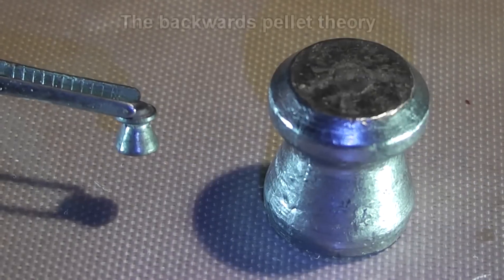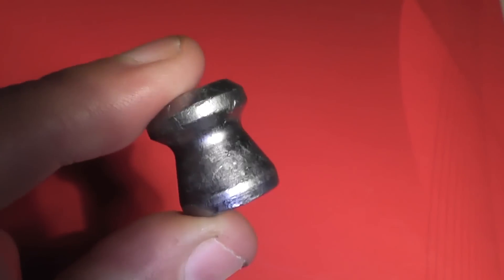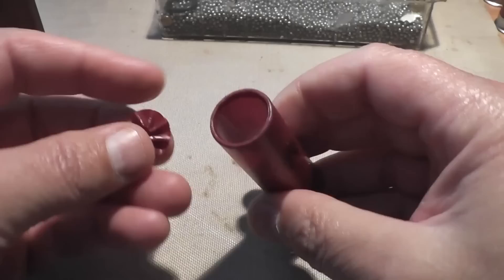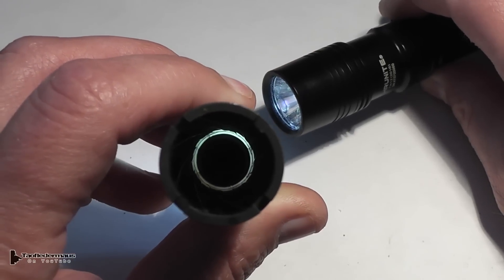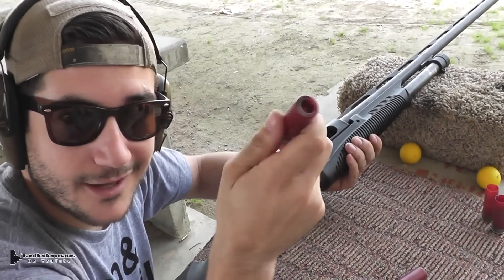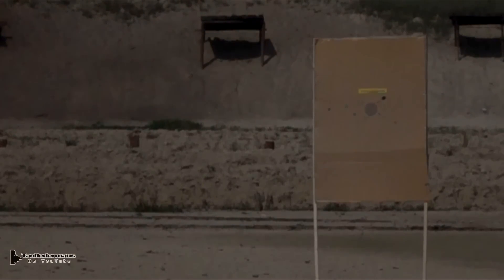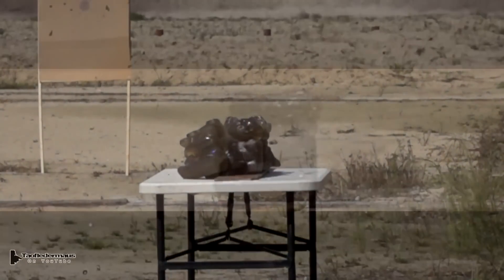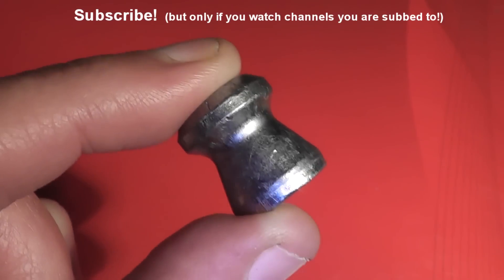Does Shooting Slugs BACKWARDS Make them DEADLIER?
Many people who have had an air rifle have gotten bored or curious and tried shooting the pellets backwards.   People have sworn the backwards pellets are much more powerful and do more destruction.   Is it all in their minds?
 Clyde sent us a bunch of Lyman 525 slugs that we have experimented with.   We shot some with big holes drilled through the centers,  shot some with carpet tacks since there was a myth that doing so would make them "armor-piercing".
NOW we can try the myth of shooting pellets backward on a grand scale.